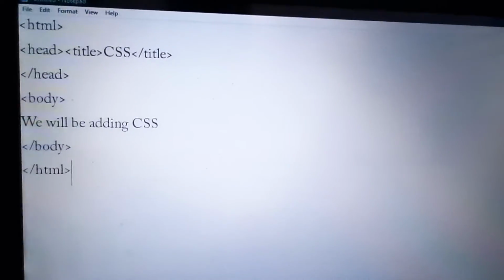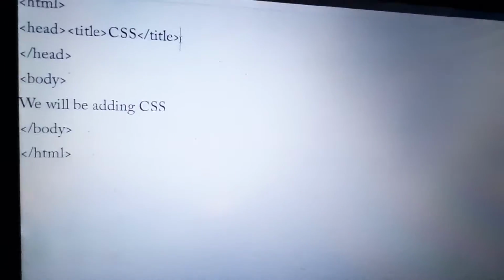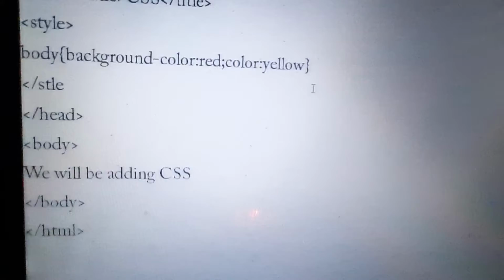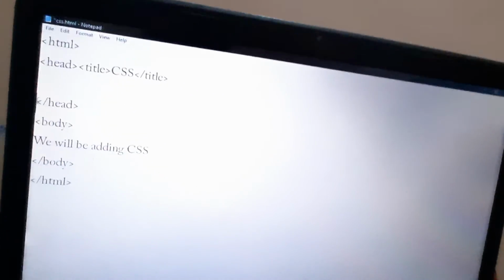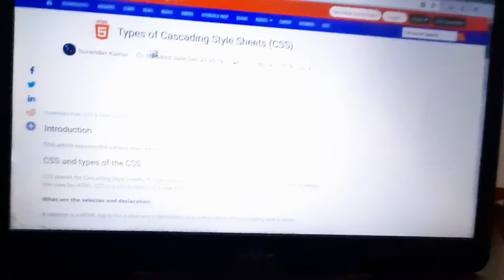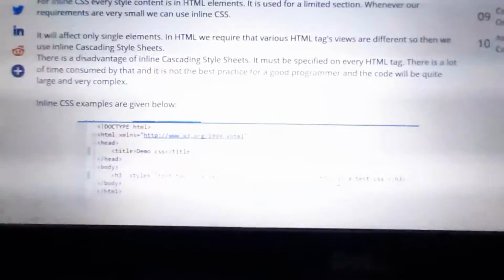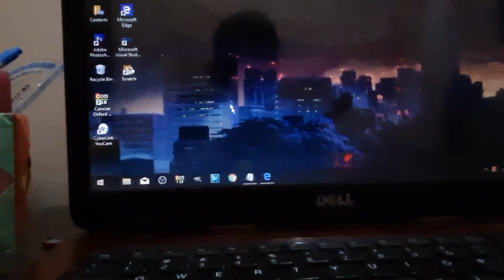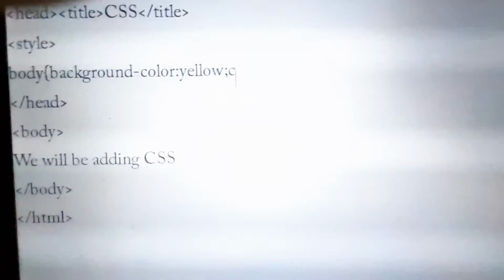How to add CSS to HTML document: A HTML tutorial to add CSS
How to add CSS to HTML document

I have used notepad for coding

You can do this in notepad and other apps such as Sublime Text, Adobe Dreamweaver, and Notepad++.

How do we include CSS in our HTML | Basics of CSS | Learn HTML and CSS | HTML tutorial. CSS stands for "Cascading Stylesheet", and in this CSS tutorial, you will learn how to include CSS and link to a stylesheet in our HTML file. You will learn the basics of CSS, what a stylesheet is and how to style our HTML code.

How to create a simple HTML document(web page): A simple HTML document Tutorial